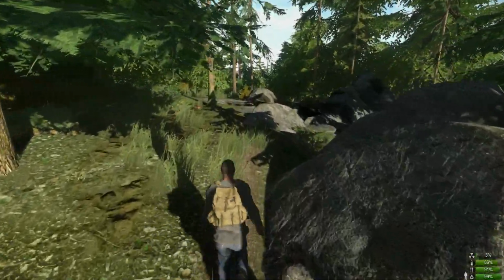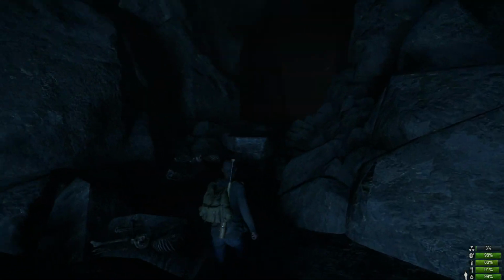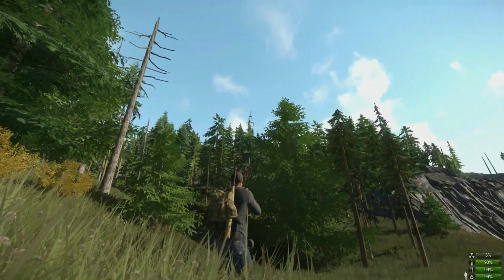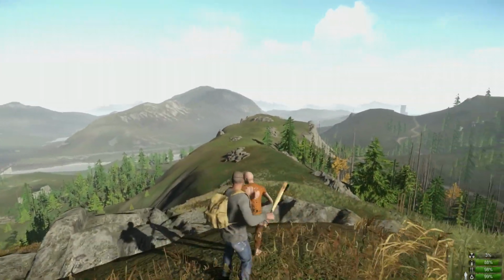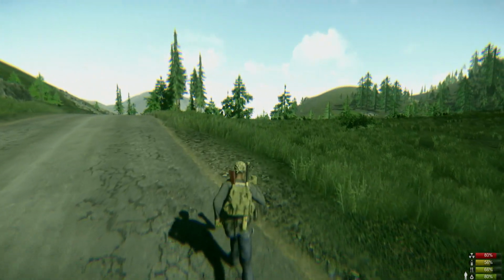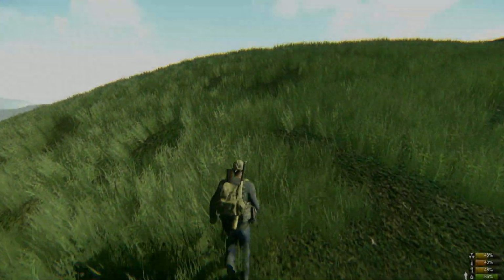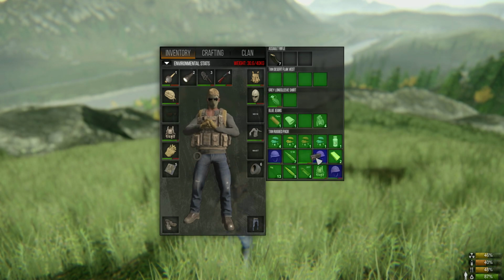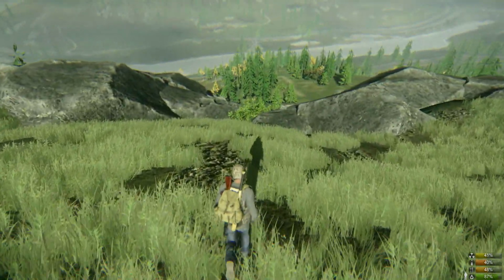Miscreated : Sultan Radiation Zone Loot Guide 2019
Today we look at the loot that we can get at the Sultan radiation zone as well as the Woodhaven checkpoint and large cave.

This is your friend Luthais.